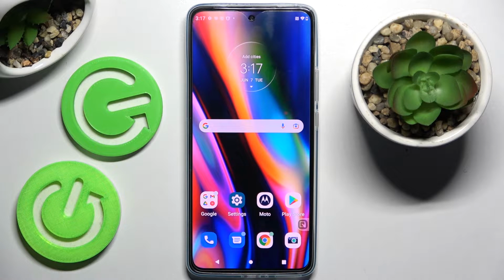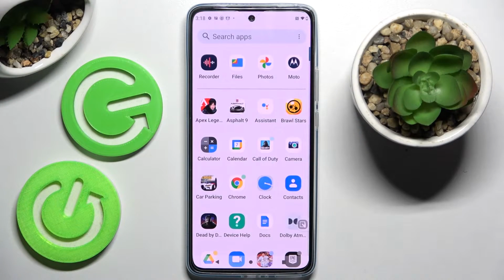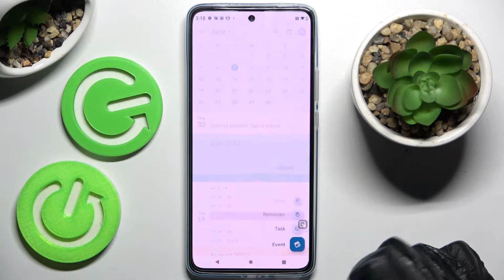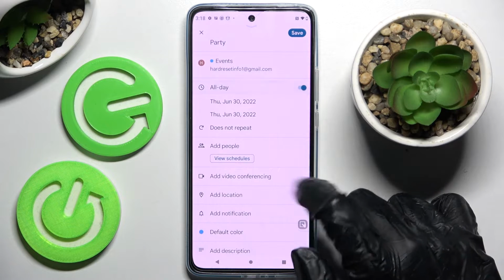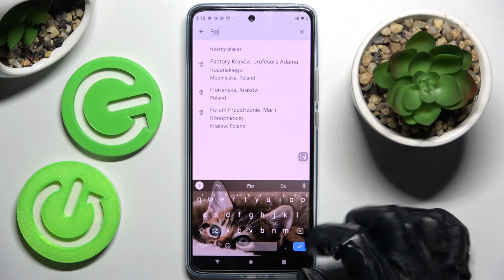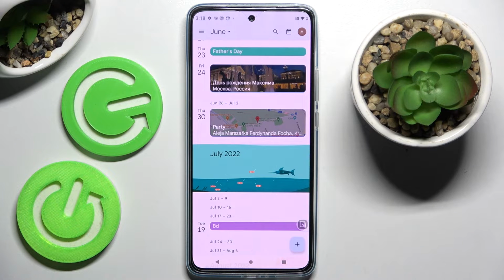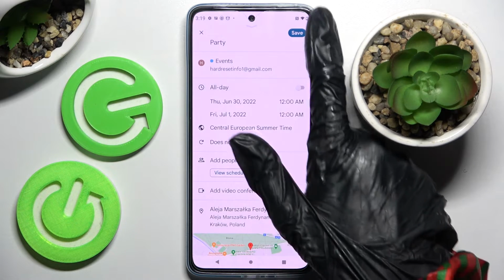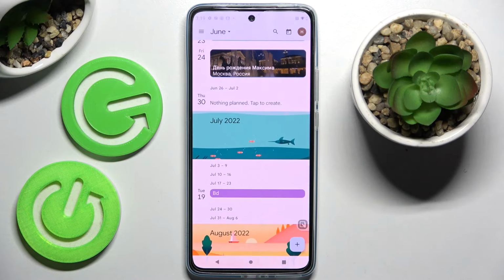MOTOROLA EDGE 30 Add Event to Calendar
Find out more info about MOTOROLA EDGE 30:
Do you wonder how to set reminder in MOTOROLA EDGE 30? Are you looking for a way to add event to calendar in MOTOROLA EDGE 30? We woudl like to present the instructions, where we teach you how to set up a reminder in MOTOROLA EDGE 30. If you wish to add an event to the calendar in your Galaxy device, stay with us and learn how to successfully create events in MOTOROLA EDGE 30. Let’s watch instructions and set up alerts in your Samsung device successfully. Visit our HardReset.info YT channel and get access to useful tutorials for MOTOROLA EDGE 30.

How to add reminder in MOTOROLA EDGE 30?
How to add event in MOTOROLA EDGE 30?
How to set up calendar event in MOTOROLA EDGE 30?